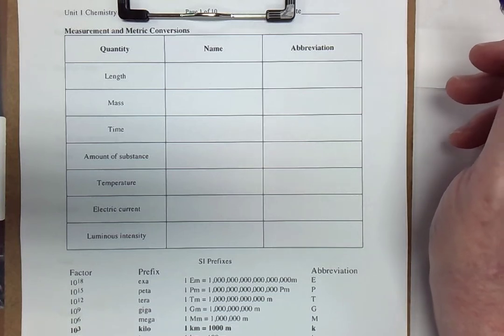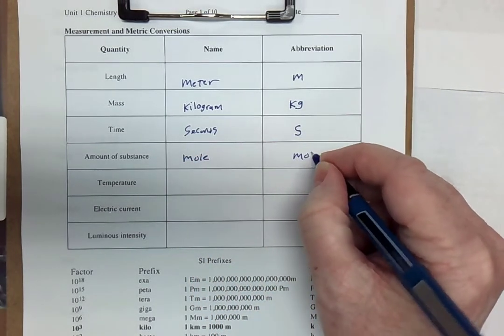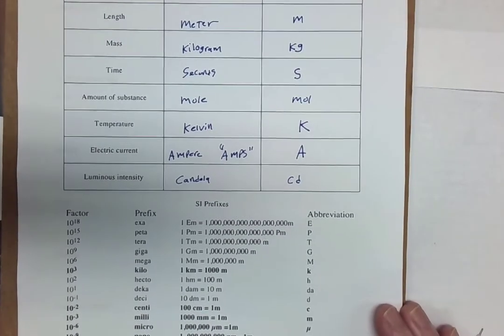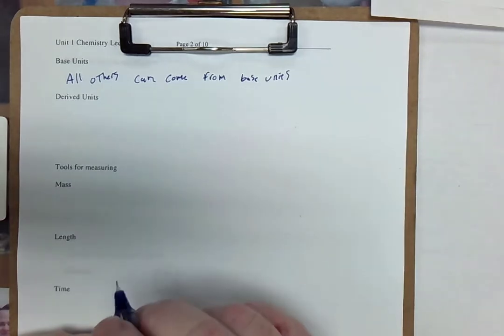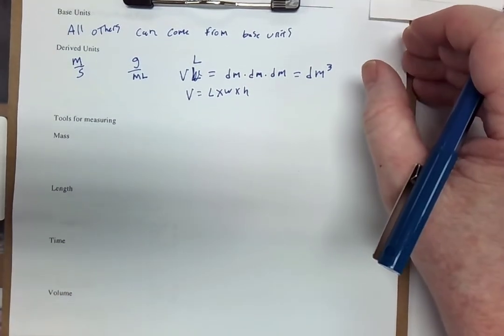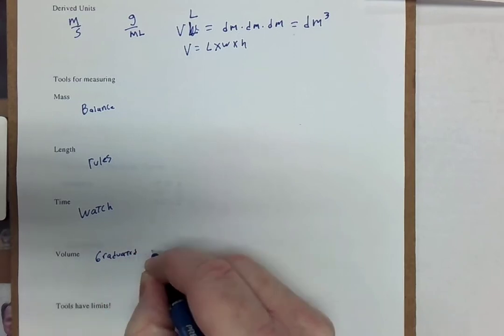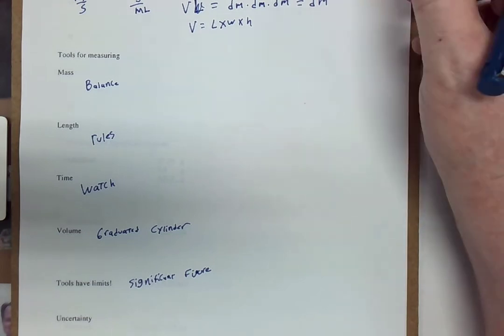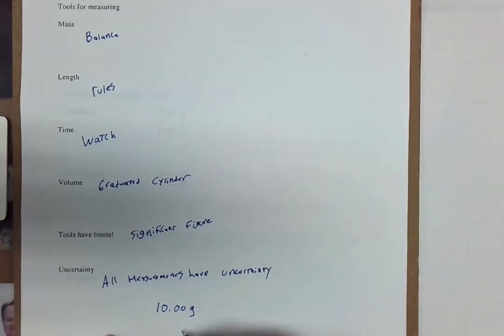Honors Unit1 Pg 1 2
This video is the first two pages of the lecture outline for Honors Chemistry.